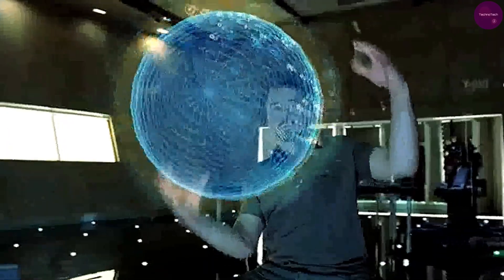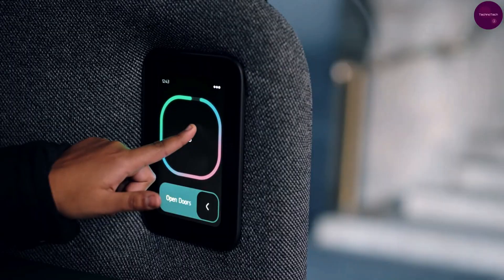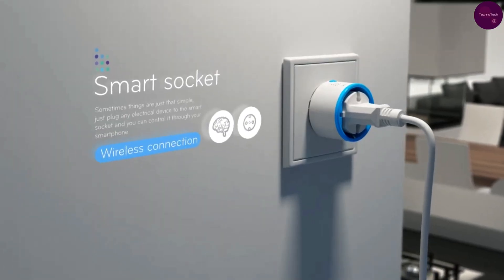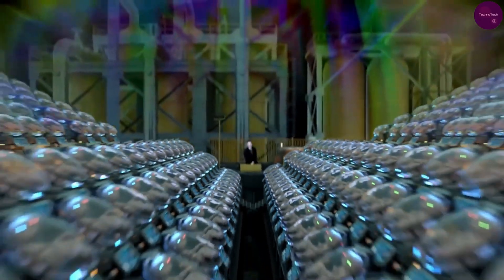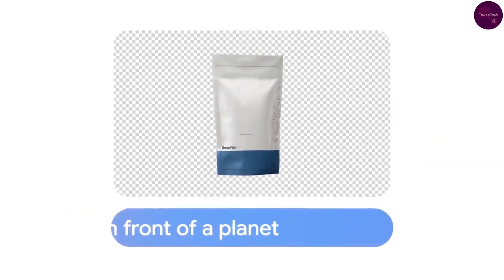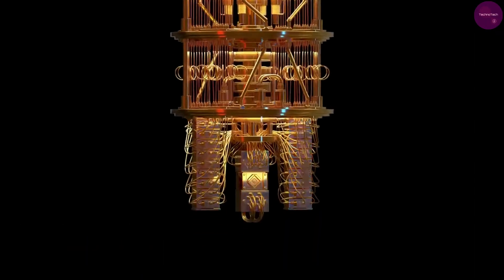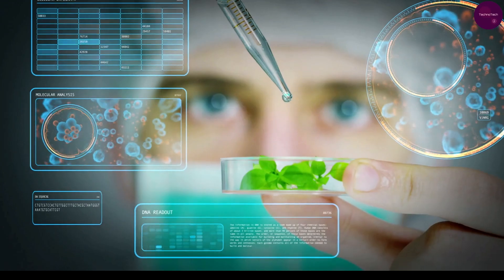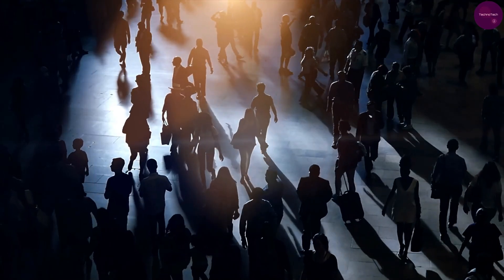The FUTURE is HERE! Top 10 Emerging Technologies of 2024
In this video, we delve into the cutting-edge world of technology to unveil the top 10 emerging technologies of 2024. The FUTURE is HERE, and we're at the forefront of it all! From artificial intelligence to biotechnology, quantum computing to renewable energy, we explore the groundbreaking innovations shaping tomorrow's world.

Join us as we navigate through each technology, discussing its potential impact on industries, society, and our daily lives. With insights from experts and demonstrations of these advancements in action, you'll gain a comprehensive understanding of where the future is headed.

Stay tuned till the end for a special bonus segment where we discuss the implications of these technologies on various aspects of our lives, from healthcare to transportation, entertainment to communication.

Don't miss out on this journey into the future!